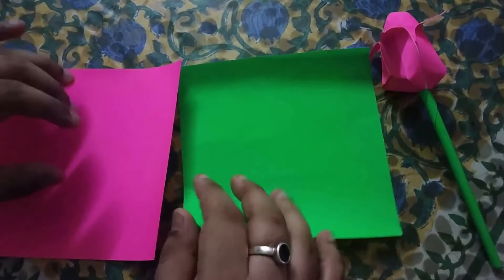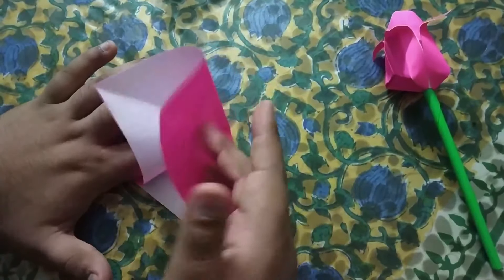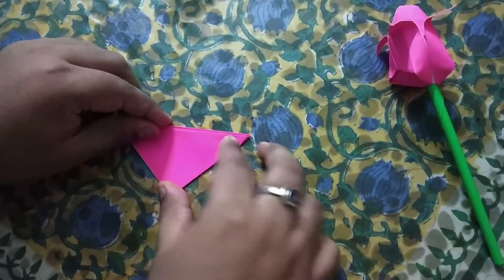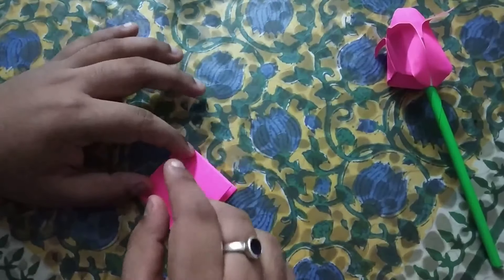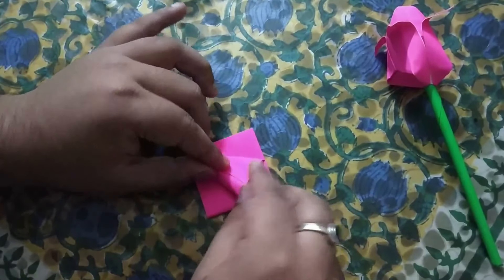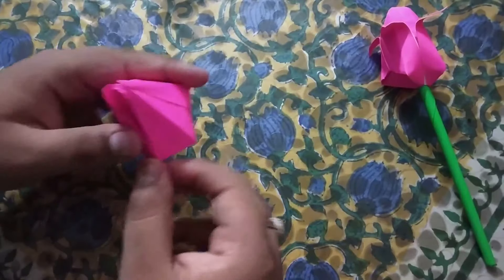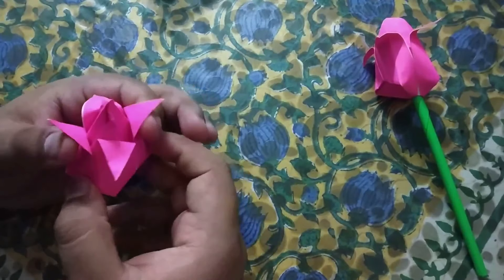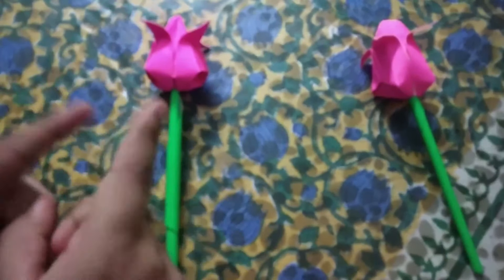Origami Tulip - Shouvik's Origami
Welcome to my new channel.In this channel,I post videos related to origami.Origami is a paper folding japanese art.If you like my creations,please suscribe my channel Shouvik's Origami for more such videos.Please do comment below for any kind of suggestions or improvements in video.!!Cheers!!